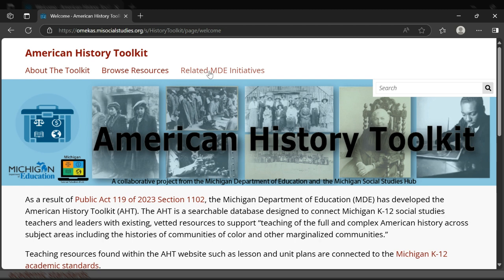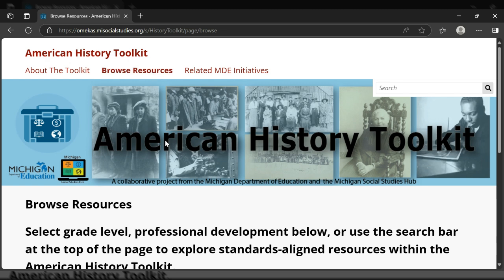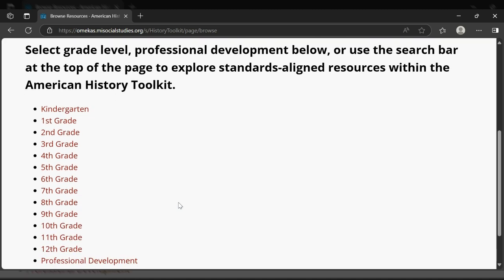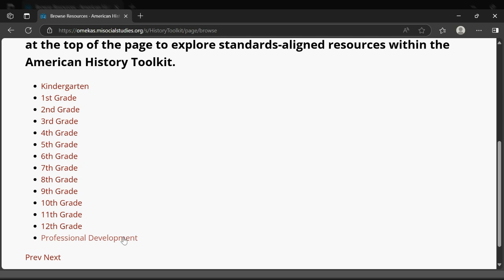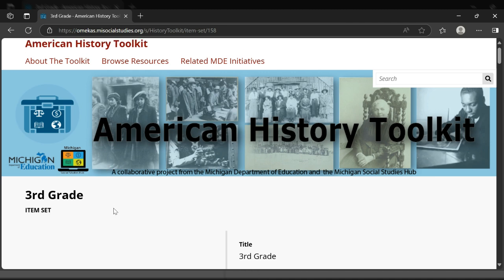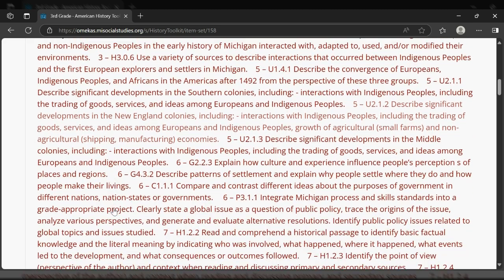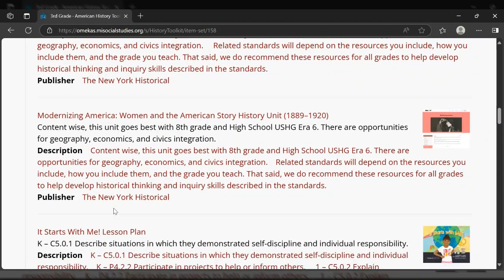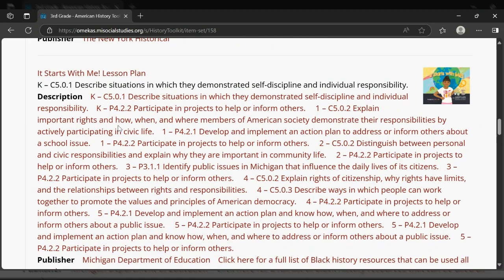American History Toolkit Website Tour How to Use This Toolkit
A how-to video for the American History Toolkit website.